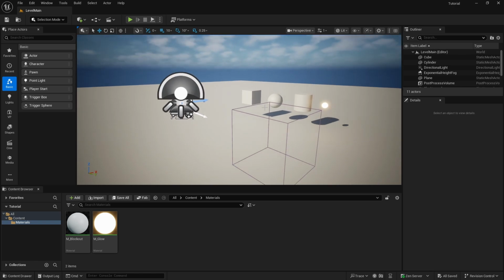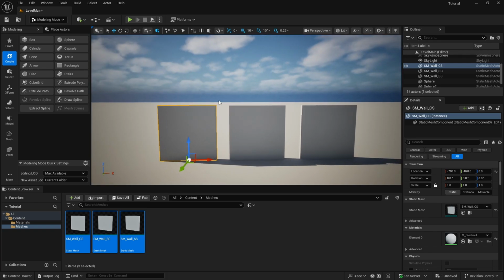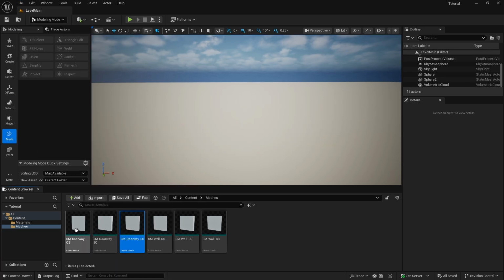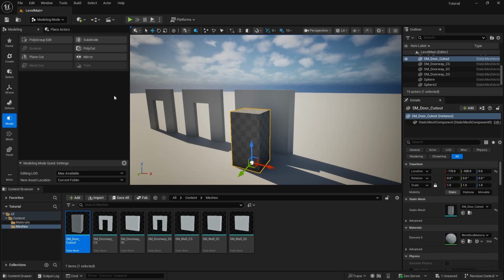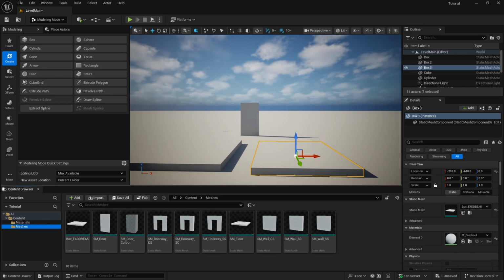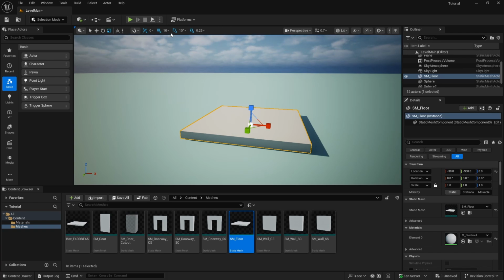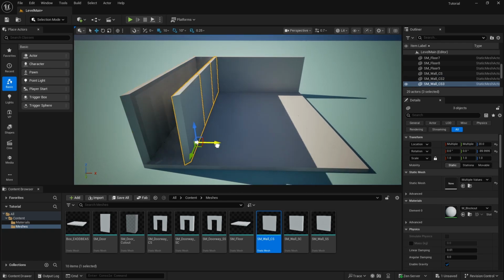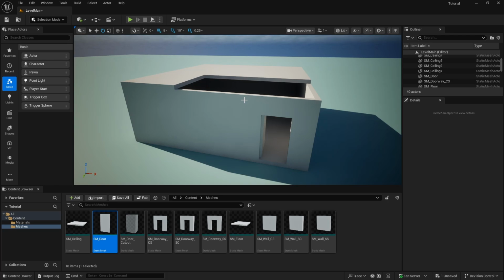Unreal Engine 5 Beginner's Guide Pt 2: Modeling, Blockout, Controls, Modulatity Tutorial 2025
This is part 2 of our tutorial for beginners in Unreal Engine 5. In this tutorial I go over modeling in the engine itself, blockout, controls, and modularity. This is a good foundation for more advanced topics that we will cover in the future.

Thanks for taking a look! Have a great day!